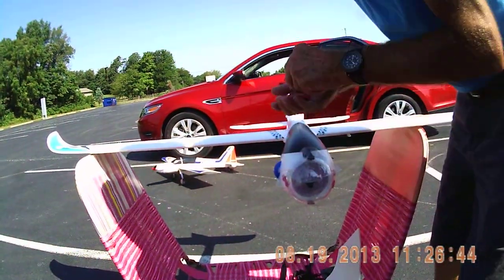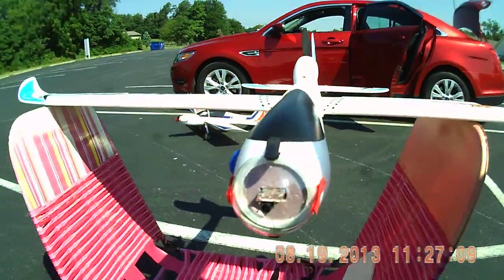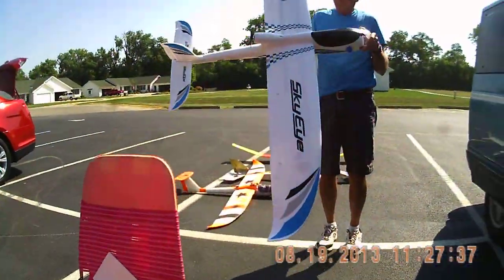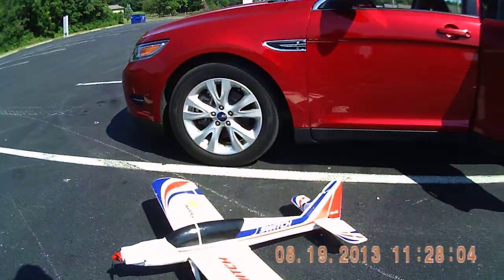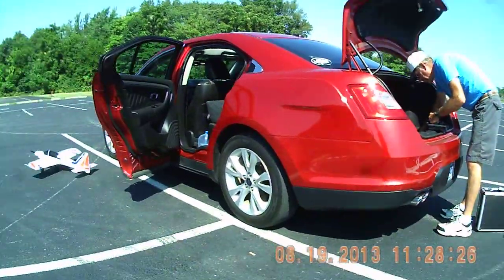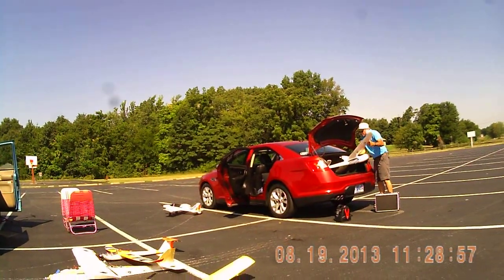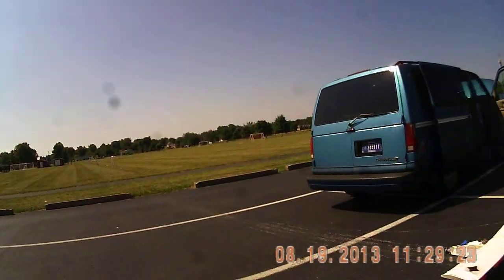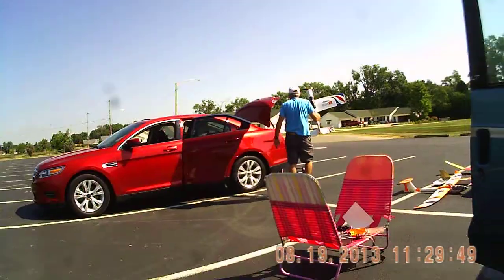HobbyKing Skyeye for FPV Preview and experimental Planes APM 2.5 Quad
Here is my friends Skyeye model which flew great!!! and will be a good video glider.Also some of my APM with Fpv and or GPS video experimental Ardugliders and Planes also fly great.I will show some video in near future as I get the Telemetry devices for all installed soon.